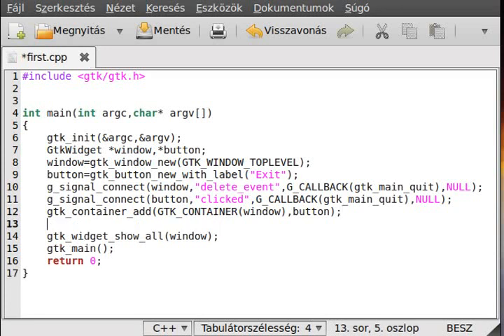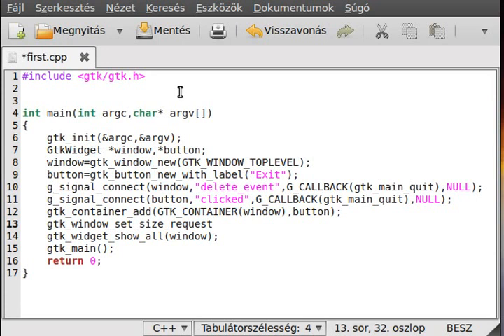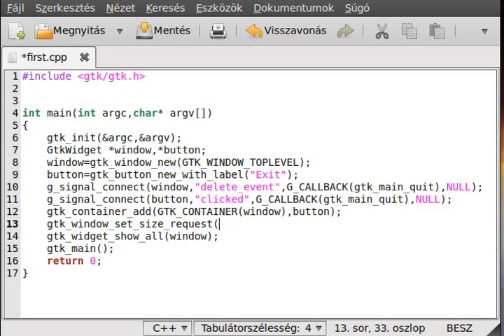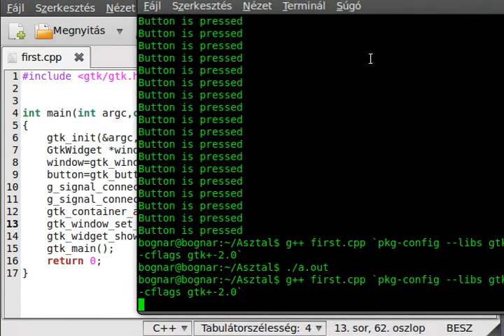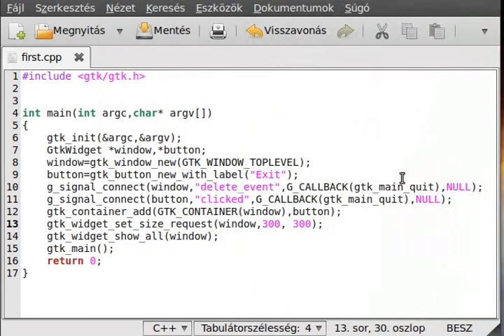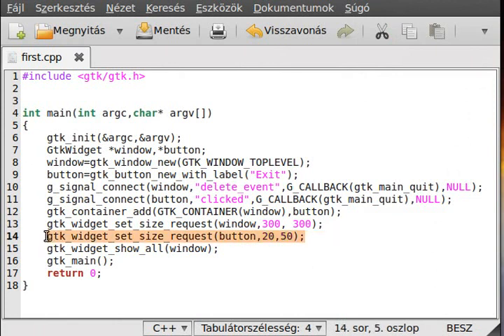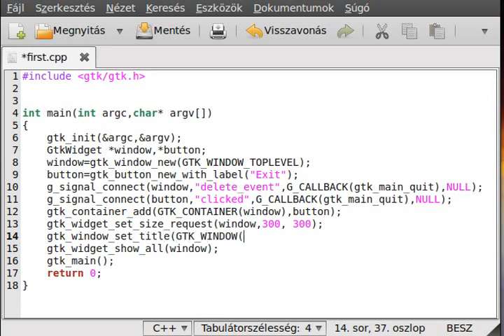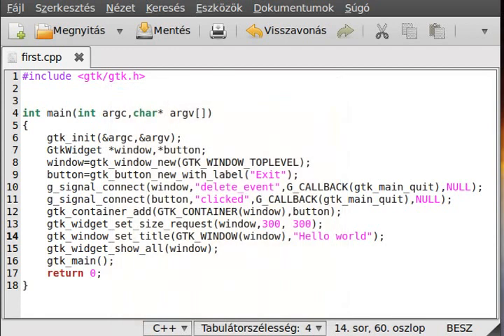GTK+ tutorial 3 - button (part 2)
This is a continuation of the last tutorial start with an error.
In this tutorial I want to show you some functions to change the window's size and title.